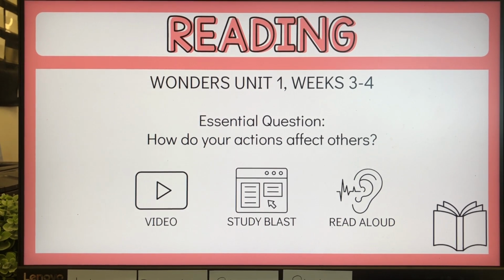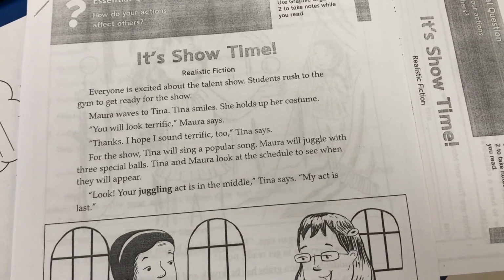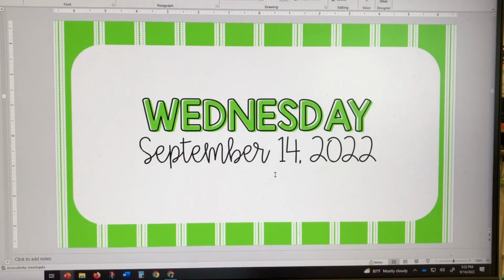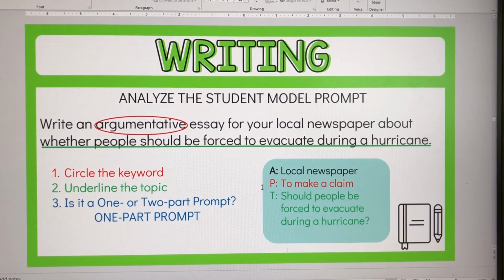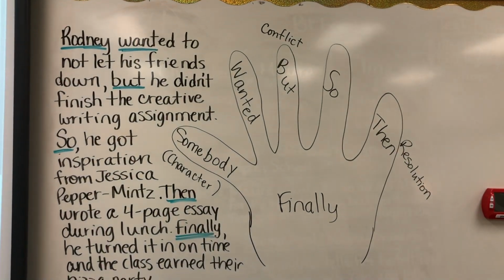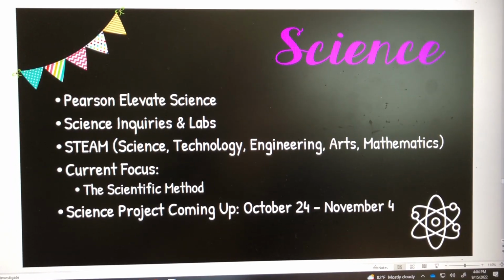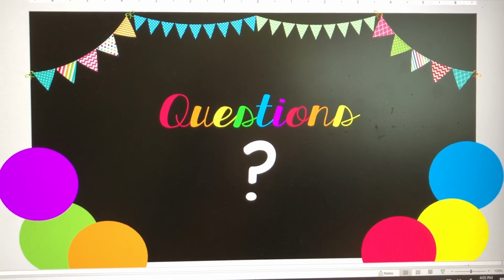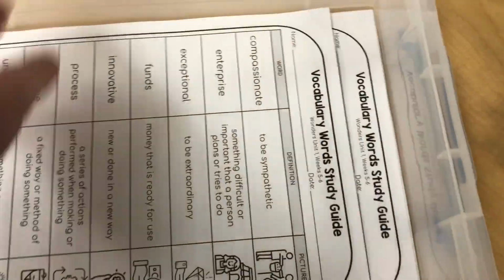Fifth Week of School | 4th Grade 2022 | Lost Teacher Vlog S6 E14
Welcome to Episode 14 of the Lost Vlogs Series! In this video I take you through the fifth week of the 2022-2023 school year which also includes Open House. If you're new to my channel, my name is Mariely Sanchez and I'm a 4th grade teacher in South Florida. *~* See below for more info *~*